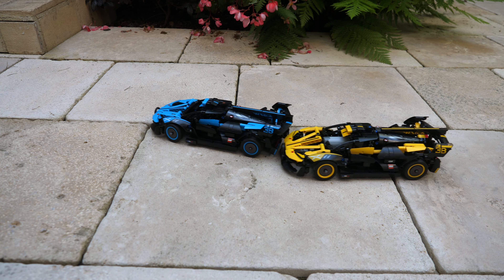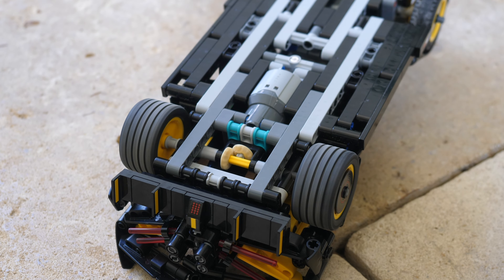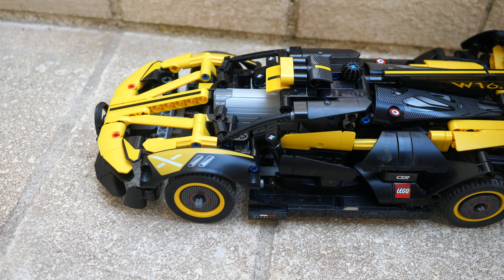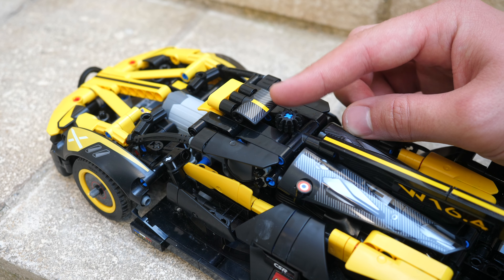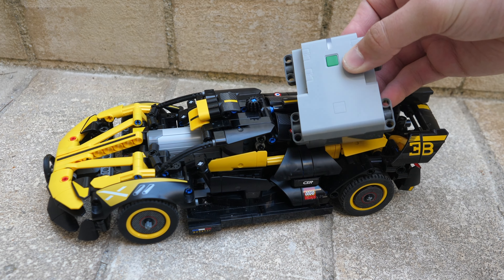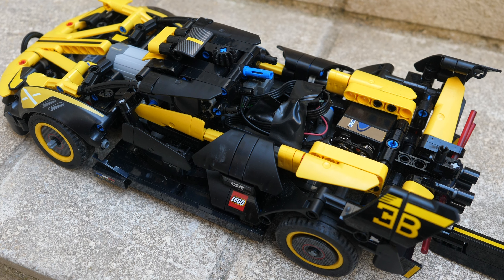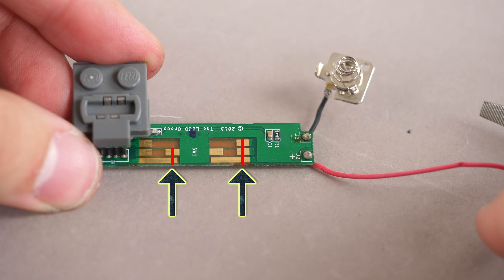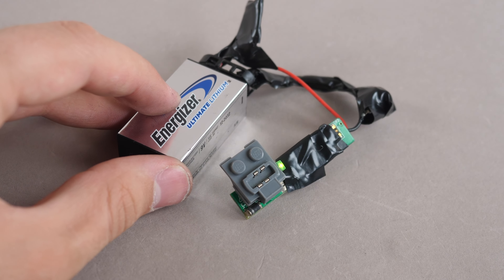LEGO Technic Bugatti Bolide 42151 Full RC Mod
I have modified the LEGO Technic Bugatti Bolide 42151 to make it fully remotely controlled. Best of all, you can do the same modification to the Agile Blue 42162, since they are completely identical besides the color. It is extremely fun to drive around, and you should absolutely also modify your bugatti!